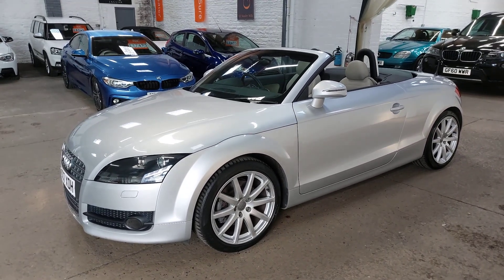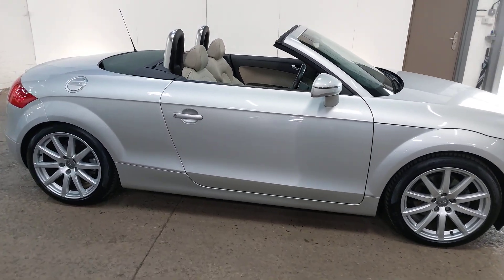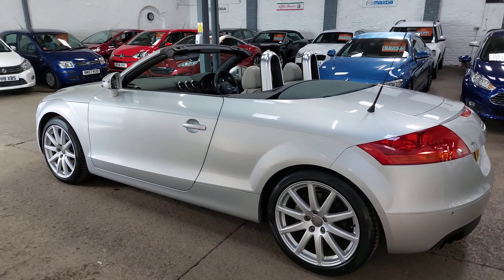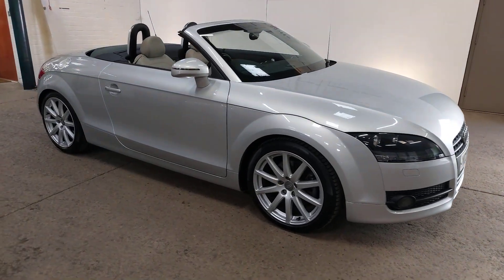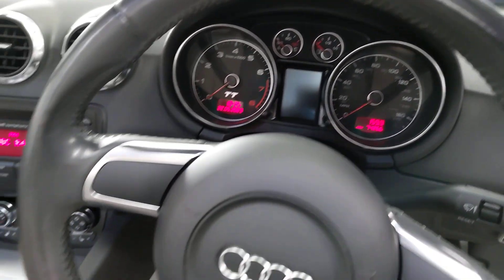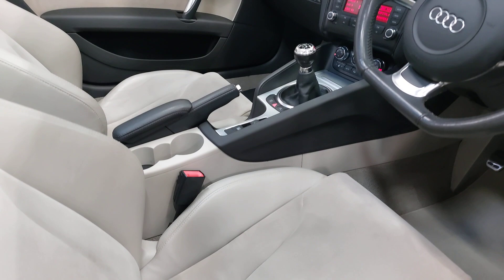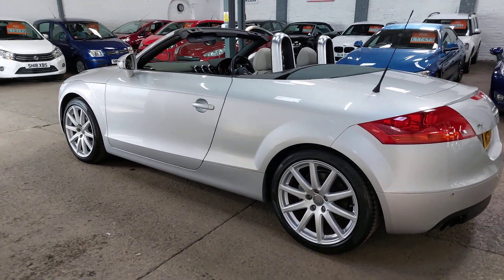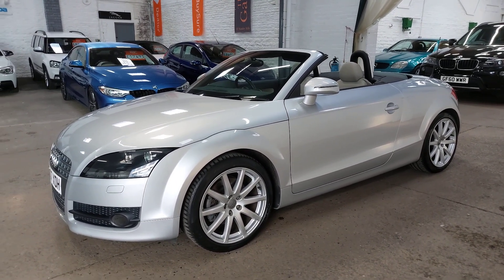22 May 2023